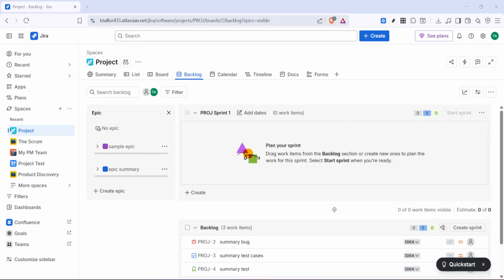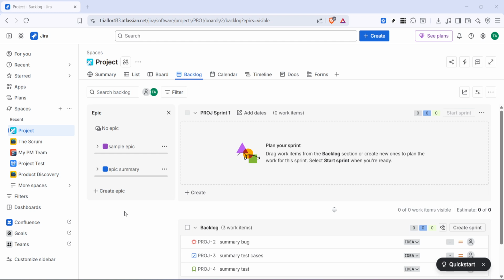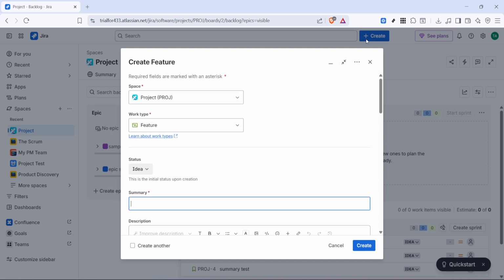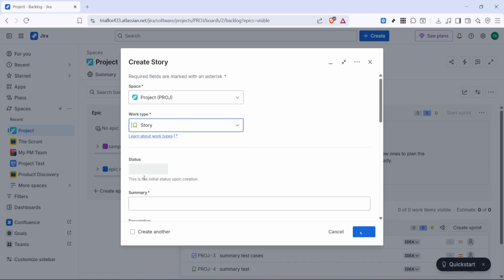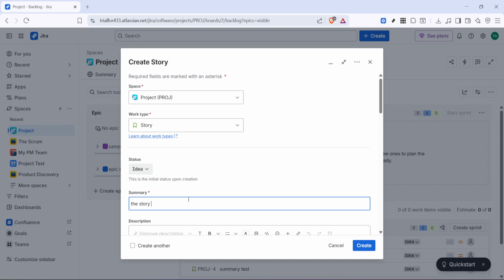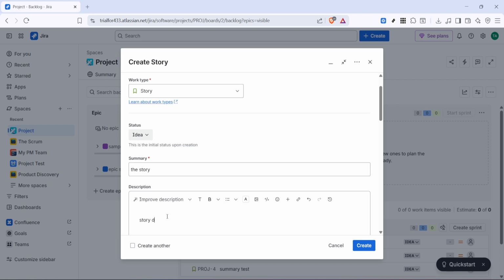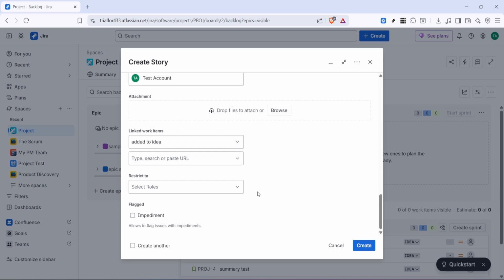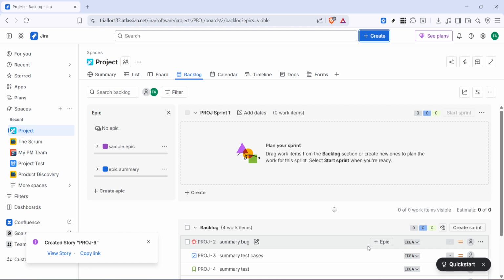How to Create User Stories in Jira (Step By Step 2026)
How to Create User Stories in Jira